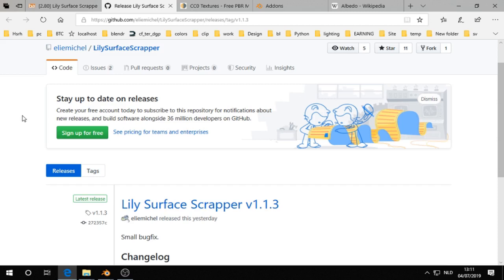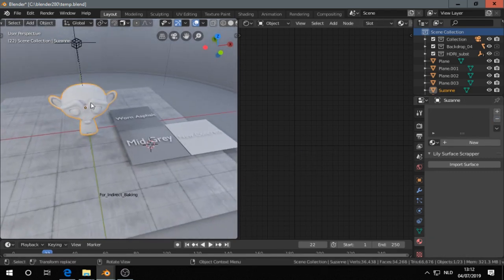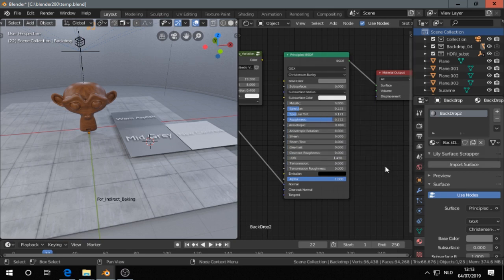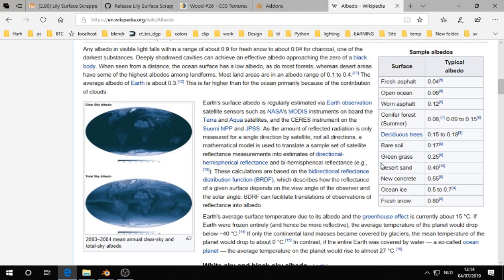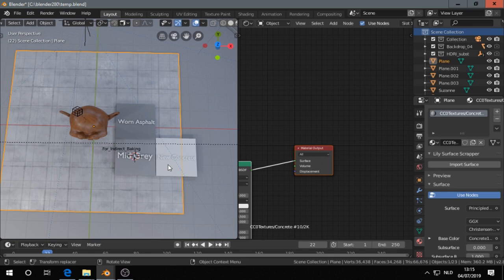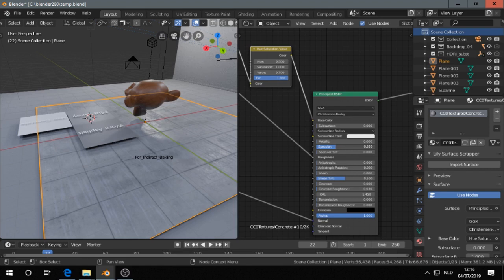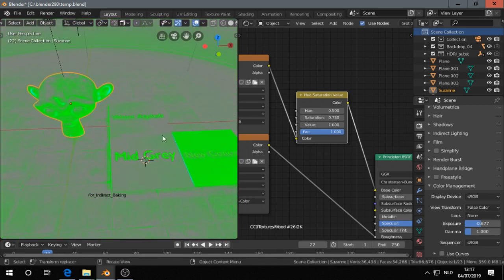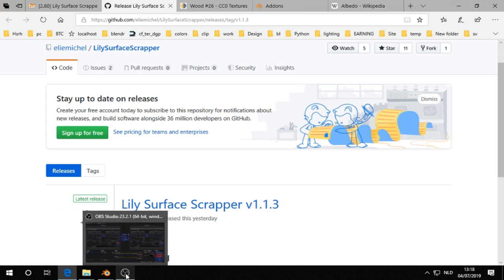Lily Surface Scrapper Addon - Blender 2.8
The Lily Surface Scrapper addon for Blender 2.8 provides us the most convenient way to import textures from other websites like

This video shows how easy the addon is to use and next to that I show you tips on how to adjust your material so your materials have more consistency.   We use a grey-card and false color in Filmic to get an impression of how our material relates to plausible albedo values.

Textures come from several places, device and different settings like white balance.  Somehow you will want to have more consistency in your material library.